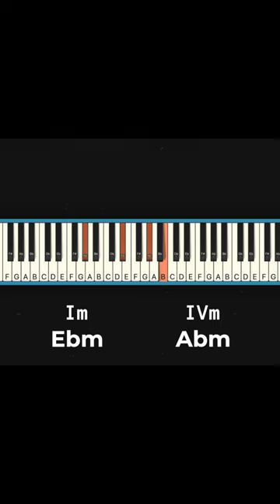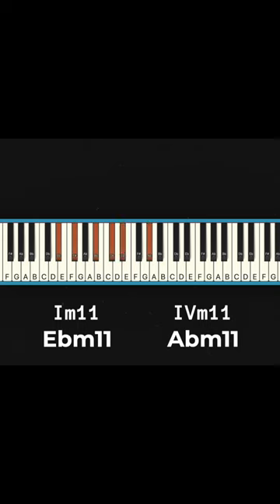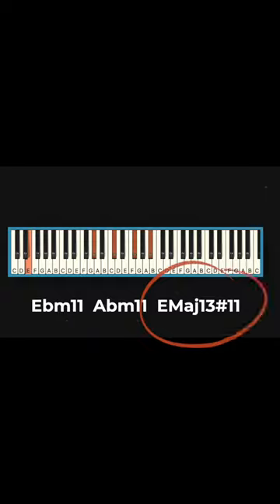How D'Angelo Makes Simple Chords Sound 🔥